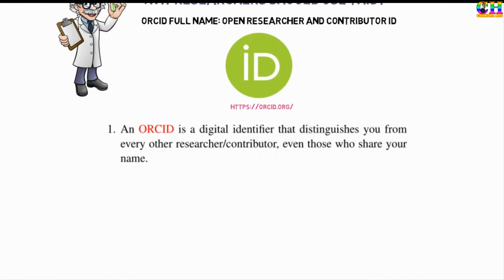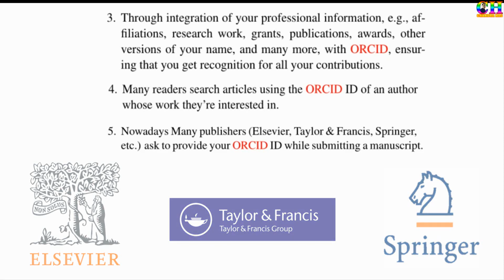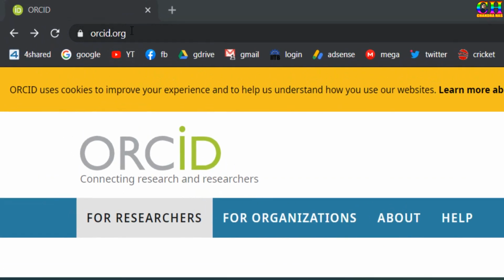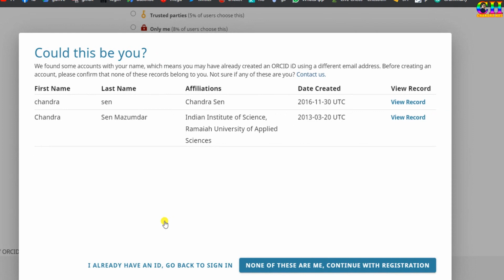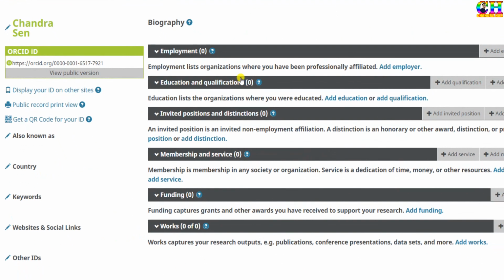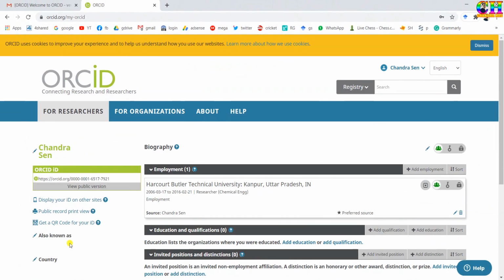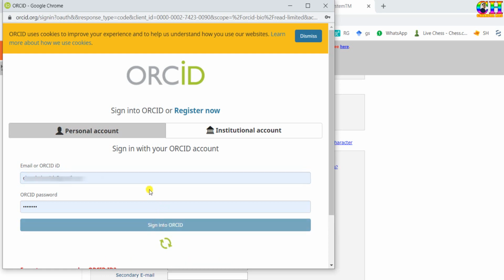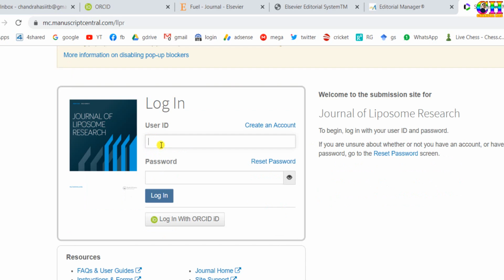What is an ORCiD? Why Researchers Should Use ORCiD?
►An ORCID iD (Open Researcher and Contributor Identifier) is a persistent, unique digital identifier used to disambiguate researchers from one another. Your ORCID iD helps ensure that work is properly attributed and that you receive credit for everything you do as a researcher. Through integrations with other databases and services like Researcher ID, Scopus, LinkedIn, Crossref, and others, your ORCID profile automatically centralizes all of your scholarly contributions.

The ORCID website provides researchers with a page where your comprehensive research activity can be stored.

How can I get an ORCID iD?
It takes less than a minute.
►You register only once and can use your ORCID iD permanently.